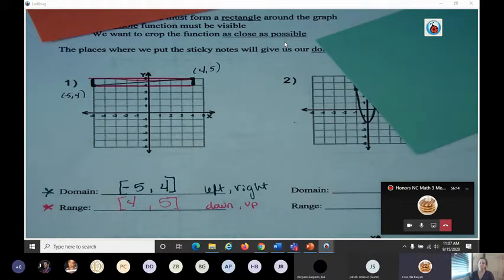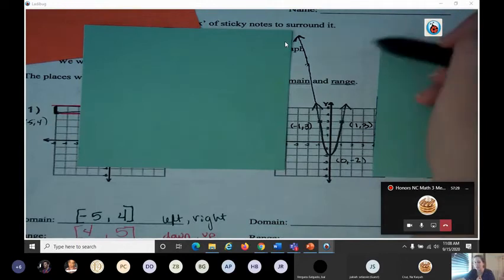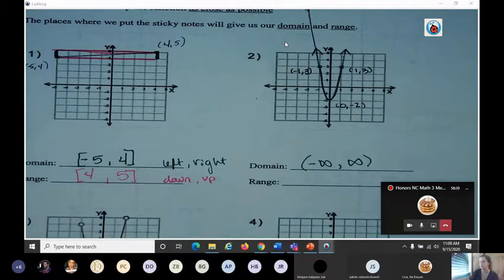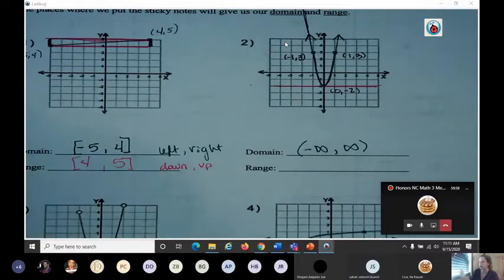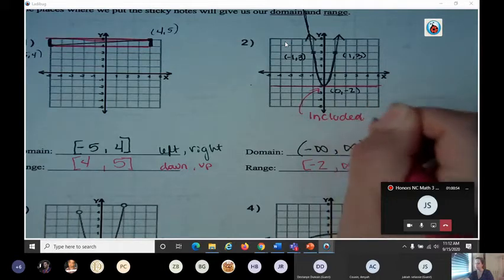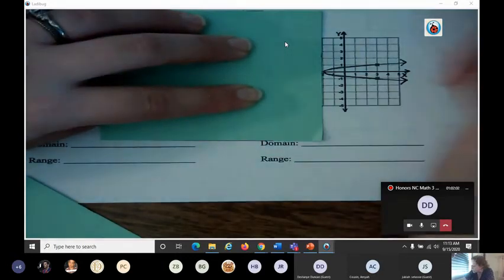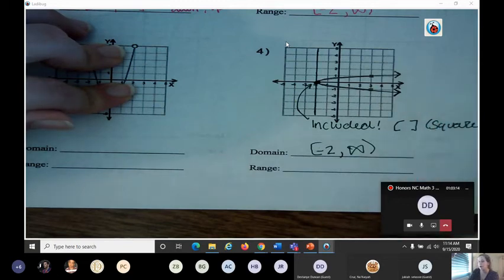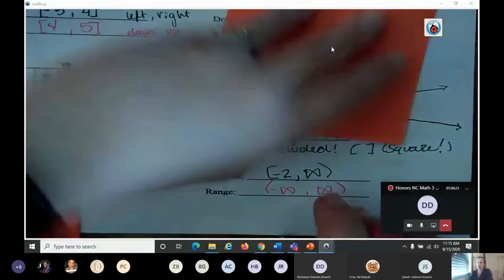Honors NC Math 3 (2B) 9.15.20 (Part 3)